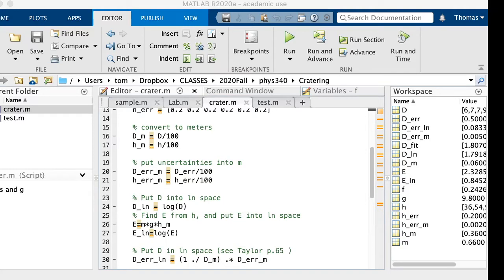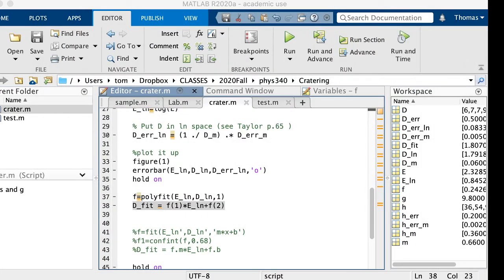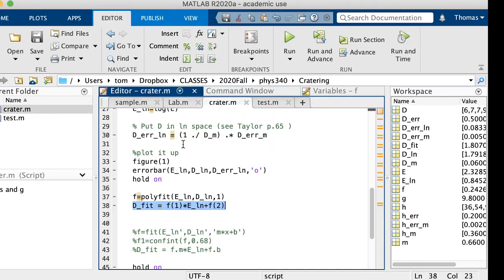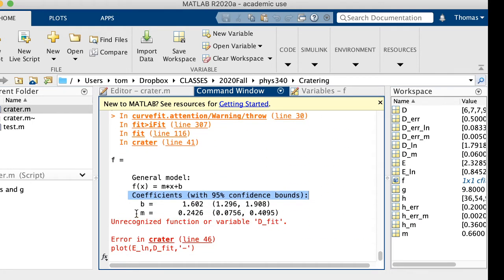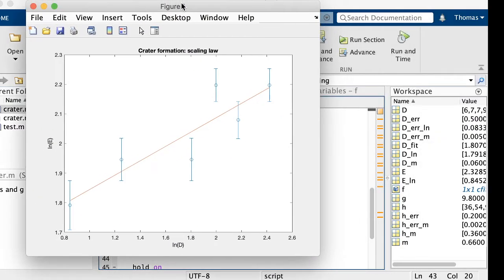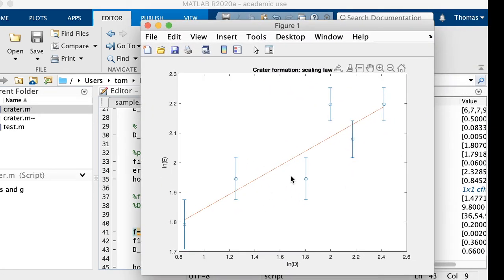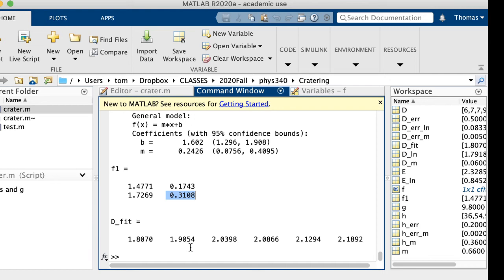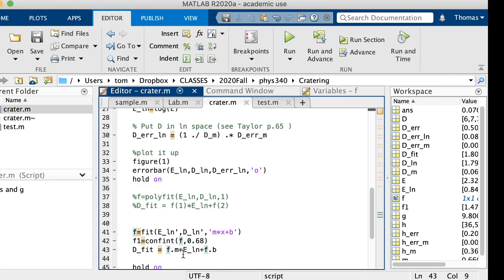010 matlab fit